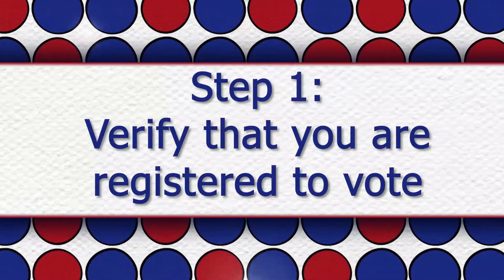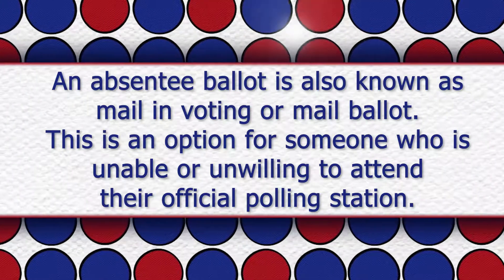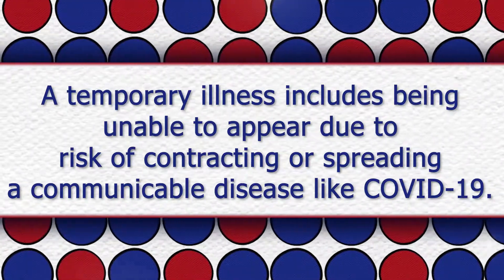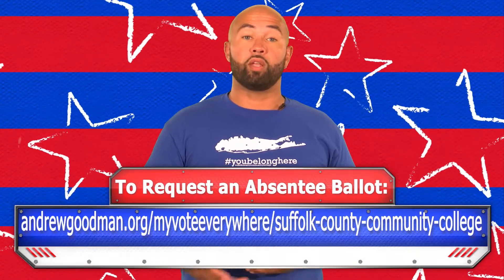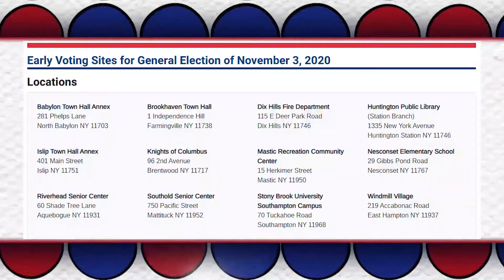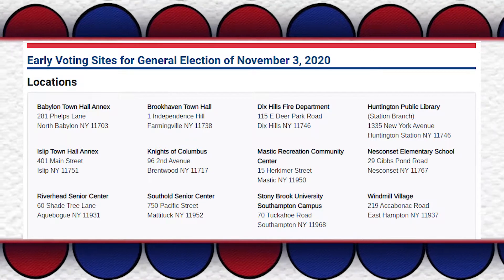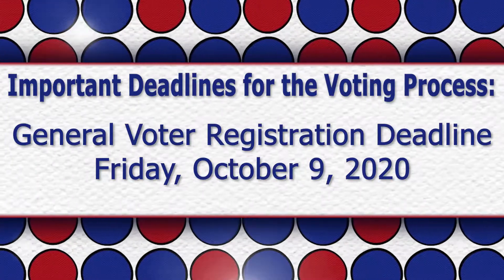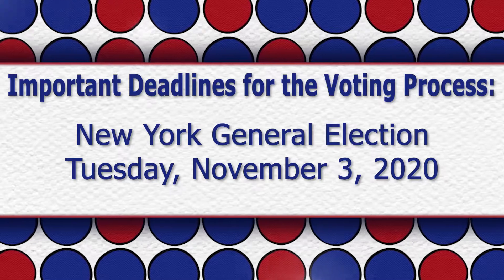Everything You Need to Know About Voting in 2020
The Center for Social Justice and Human Understanding at Suffolk County Community College helps you navigate the voting process in 2020.

The Center for Social Justice and Human Understanding at Suffolk County Community College: